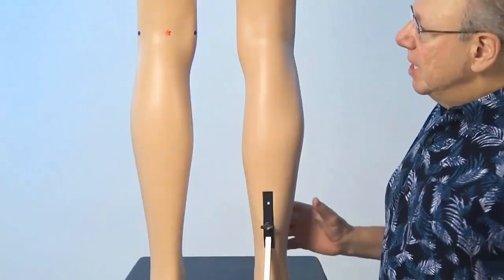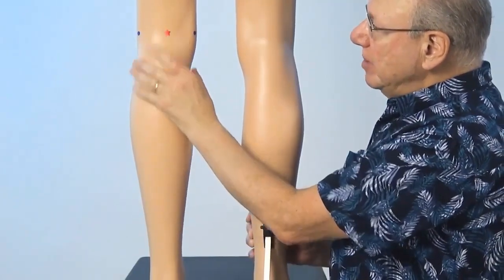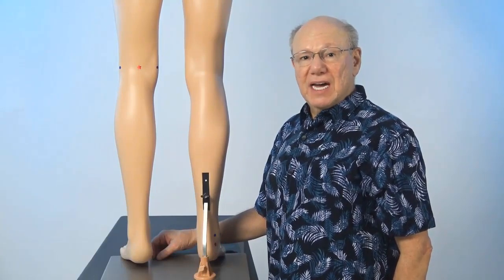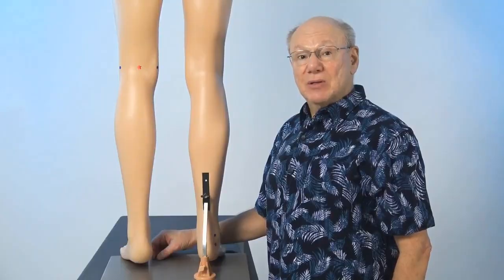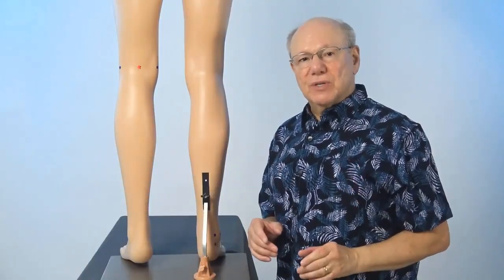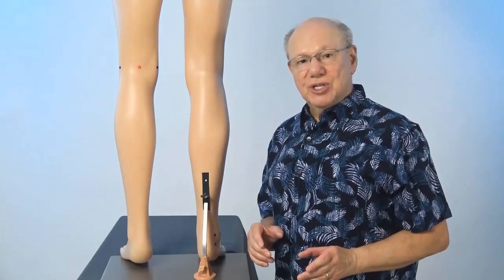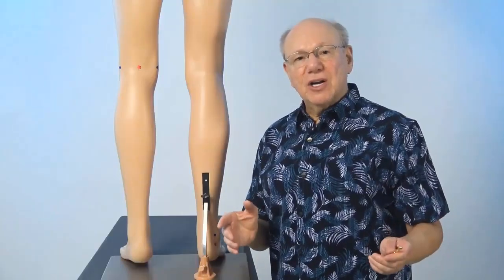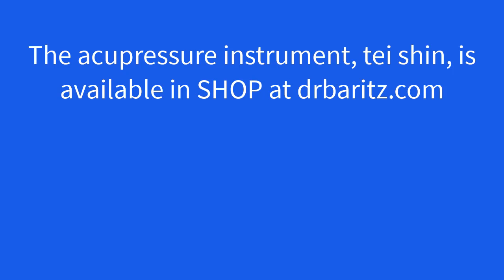StiffHips - Acupressure in 60 Seconds